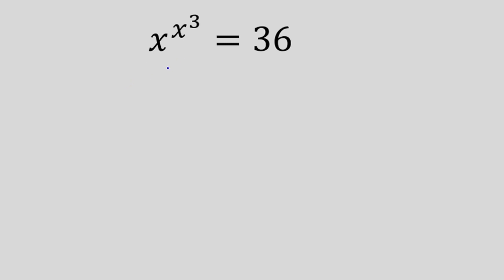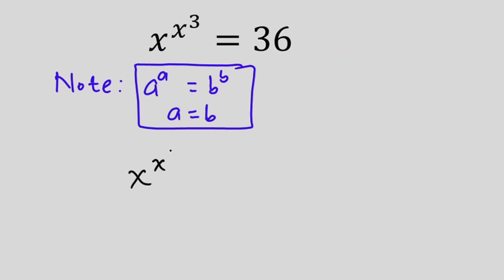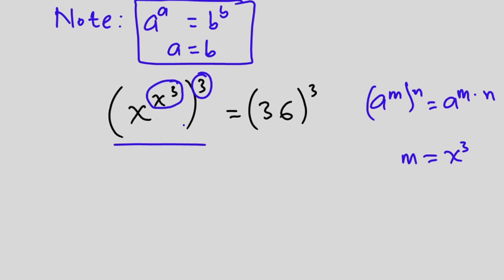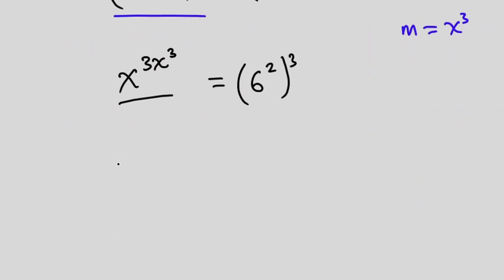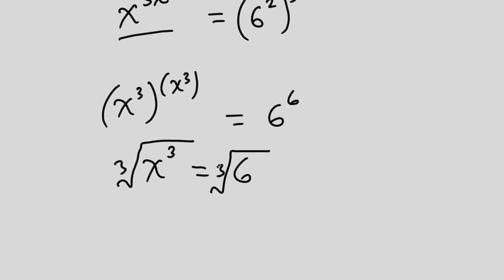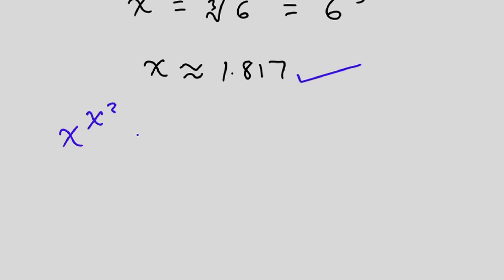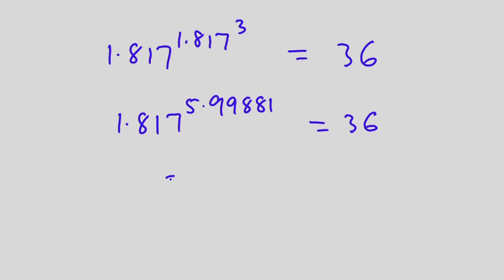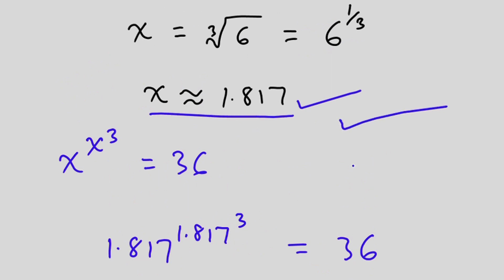Brazil - Math Olympiad Question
Welcome to my math channel! In this video, I take on a challenging Nice Math Olympiad Algebra problem and solve it step by step. If you love math, you won't want to miss this! The problem involves using algebra to solve for an unknown variable, and I show you my thought process as I work through the problem. This is a great opportunity to improve your algebra skills and learn some tips and tricks for tackling tricky math problems. So grab a pen and paper and join me as we solve this Nice Math Olympiad Algebra problem together!

BOOKS
Workbooks 1)
2) for Kids